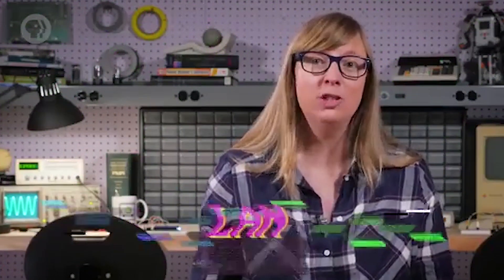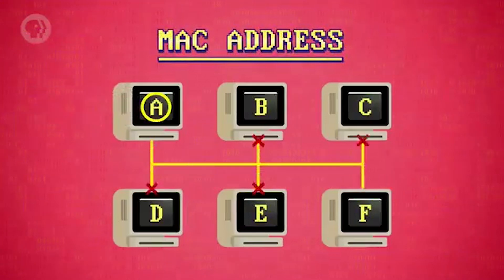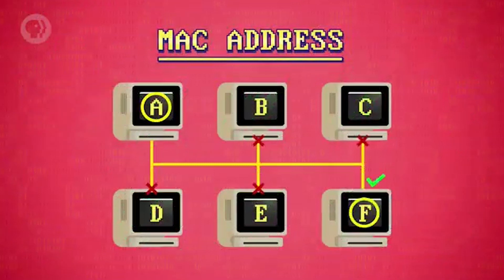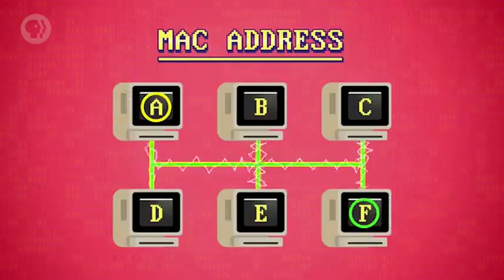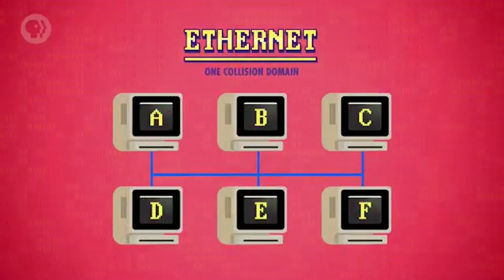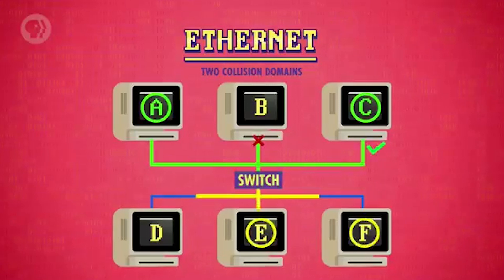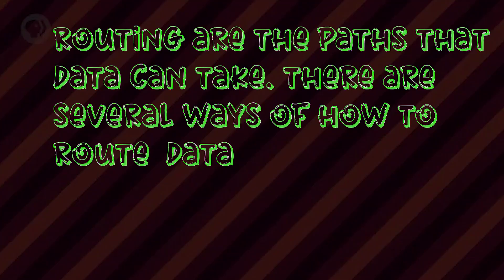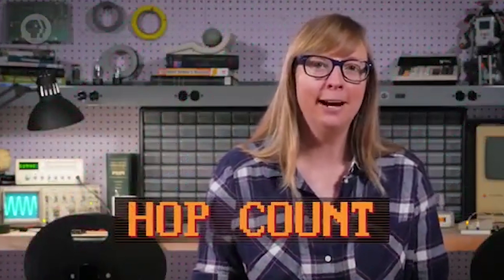Data networks Part 2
This is the second of a 4 Part Video Series on What is a Data Network specifically talking about Local Area Networks and how they are joined.

I use a range of videos and have taken the most relevant parts. If you wish, you can view these videos and their YouTube authors here:

- Crash course on Computer Networks